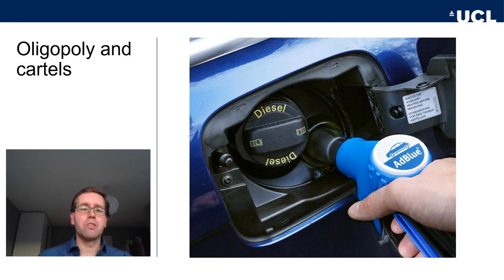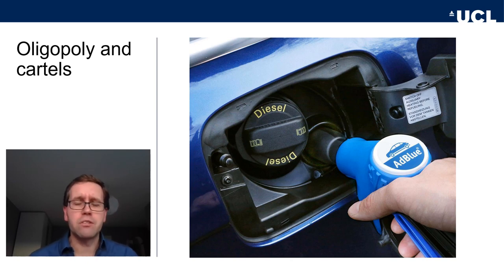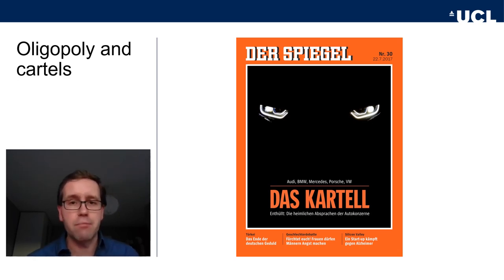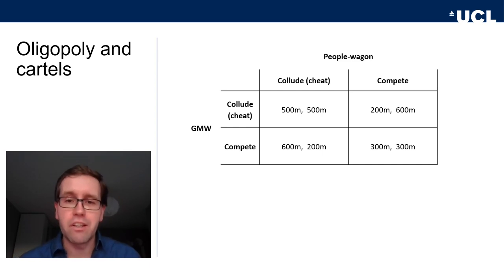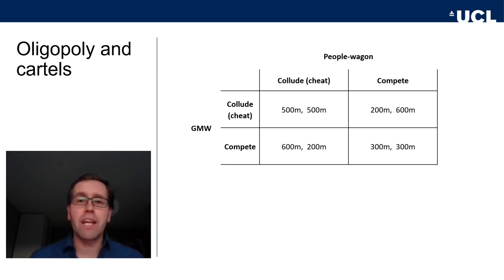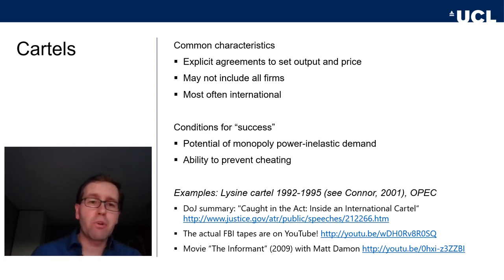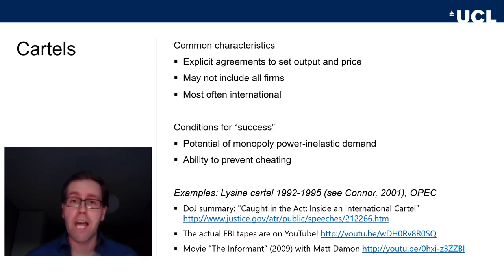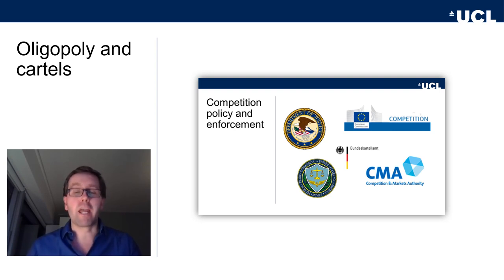PUBL0011 Lecture 4 Competition Part 3 Oligopoly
PUBL0011 - Public Policy Economics and Analysis
Lecture 4: Competition
Part 3: Oligopoly and cartels